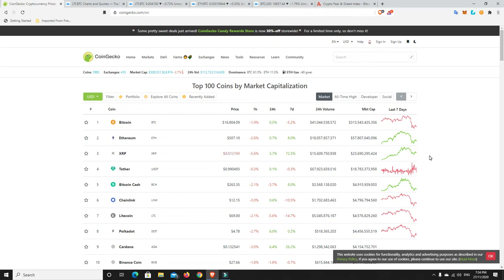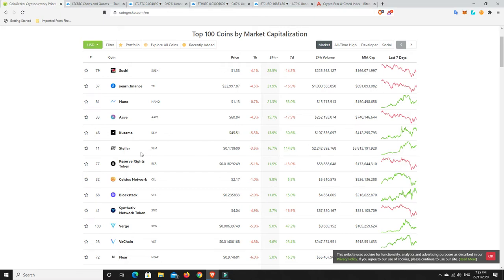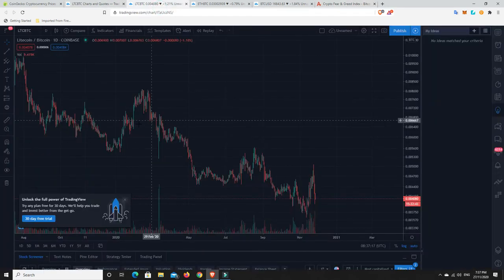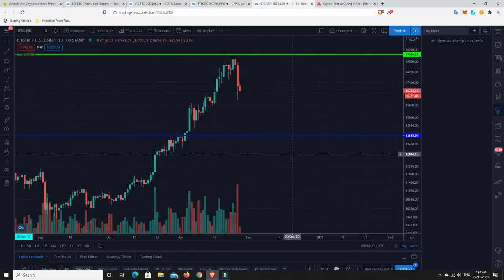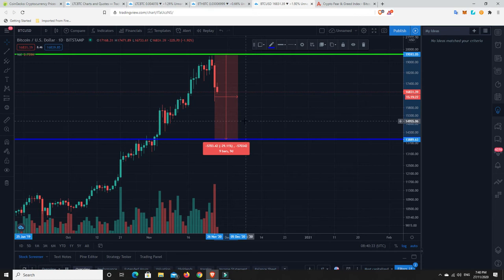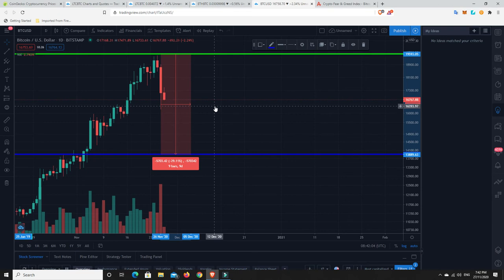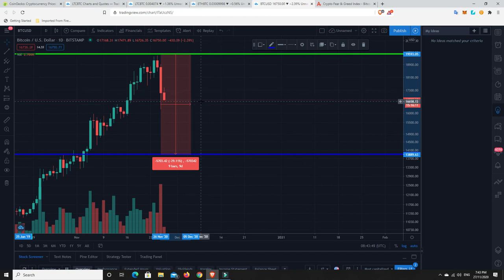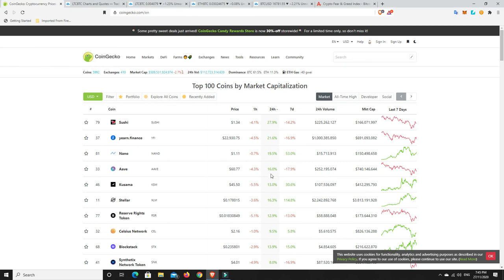Have we baaattomed out, or are we going lower? A further weekend re-tracement to $13.8K is possible